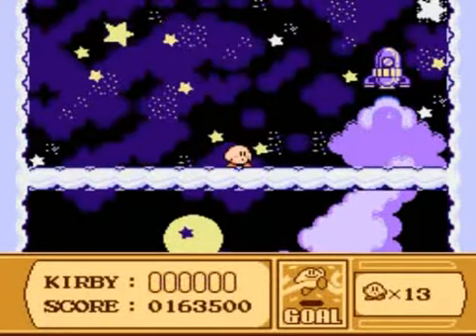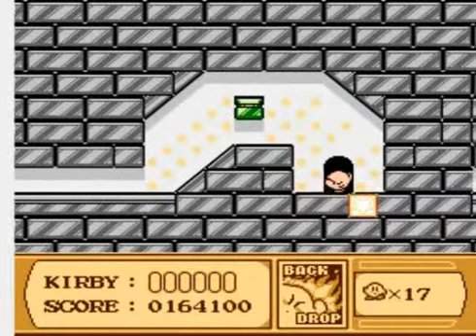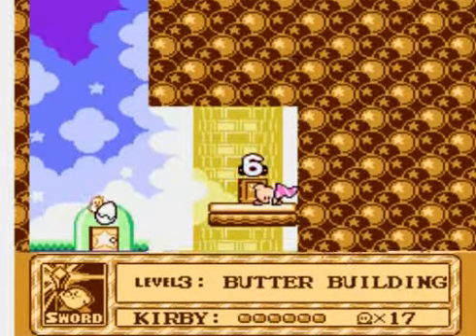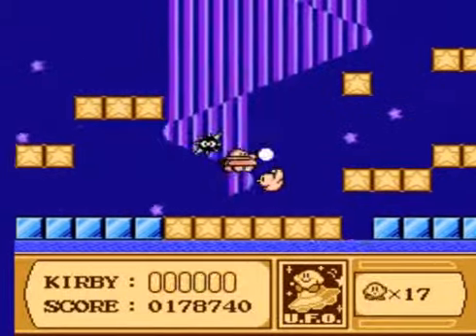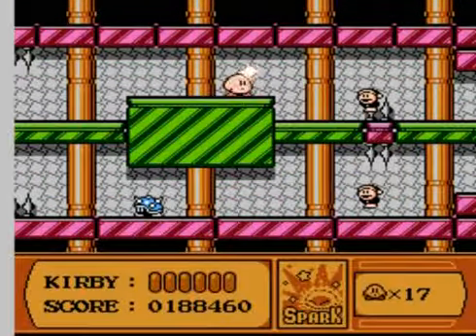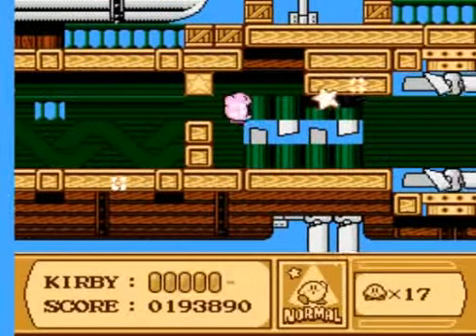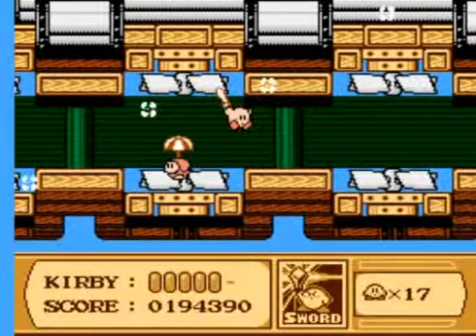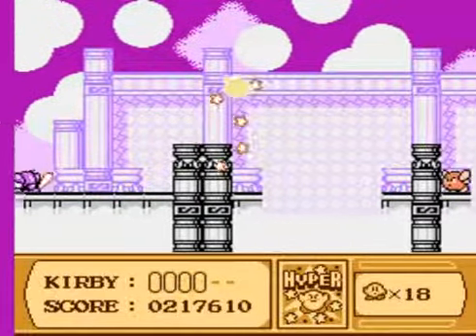Play it Through - Kirby's Adventure Part 3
Hey everyone on this episode of Play it Through its Kirby's Adventure. This is a redone version because I had lost the original run I did back in November of last year. Now Kirby's Adventure is one of if not the last great platformer on the NES and it shows off everything that was great about the NES. Great graphics, great sound, music and of course the most important detail gameplay. This was the first Kirby game to allow you to eat your enemies and take there abilities which is something that has yet to leave the Kirby series. Enjoy!!

Also I apologize if the sound is lower then usual I am not sure why that happened I didn't do anything different then I usually do.